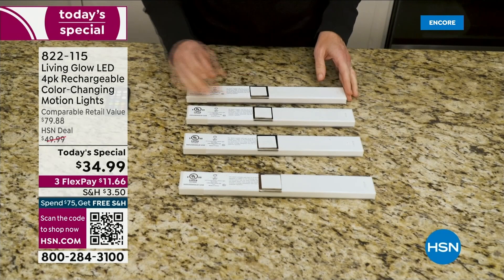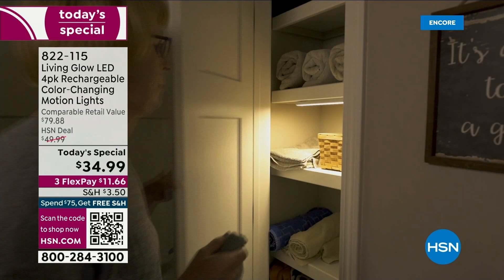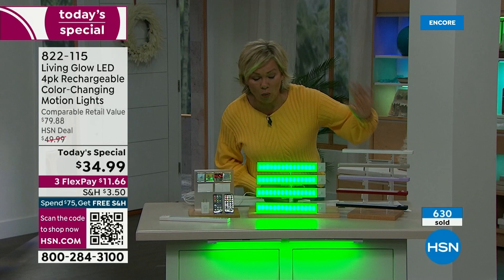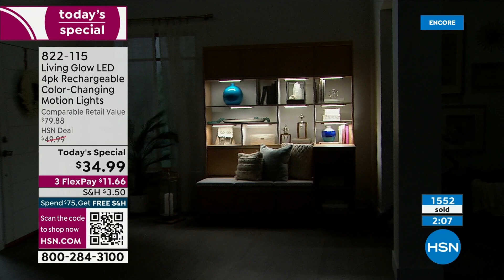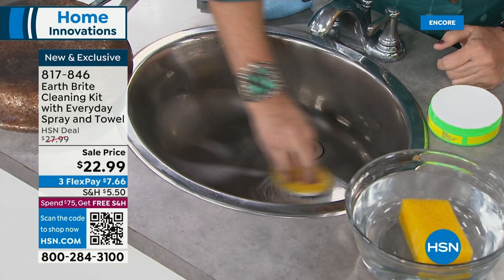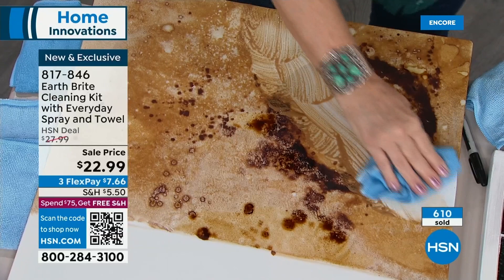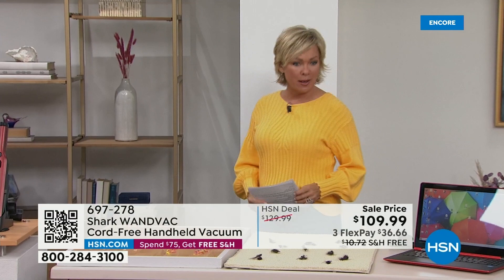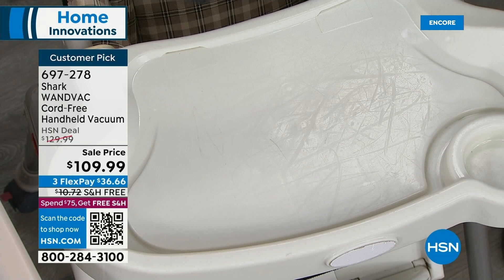HSN | Home Innovations - Living Glow 02.06.2023 - 02 AM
Let HSN make your time at home more enjoyable with innovative products for around the home.